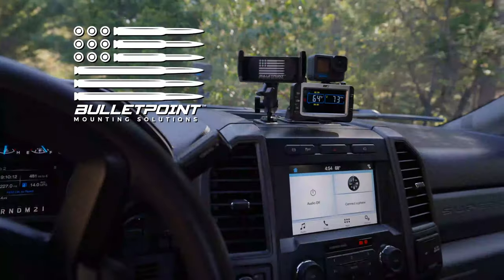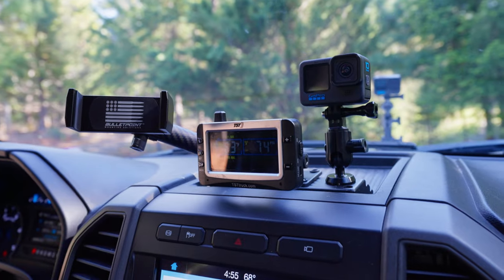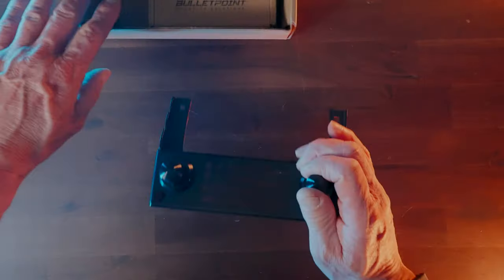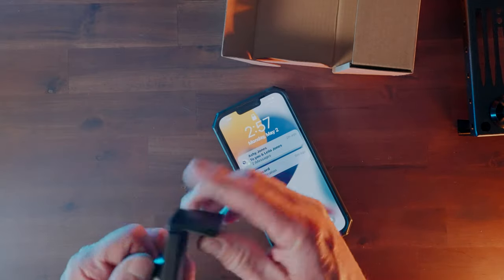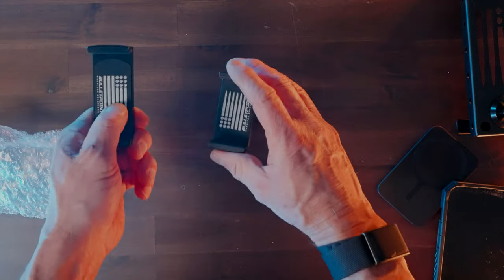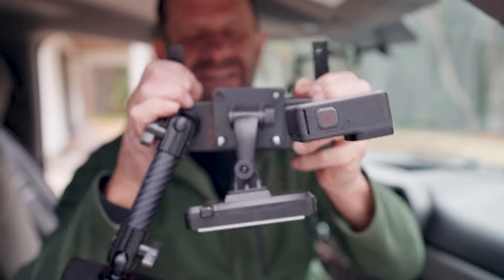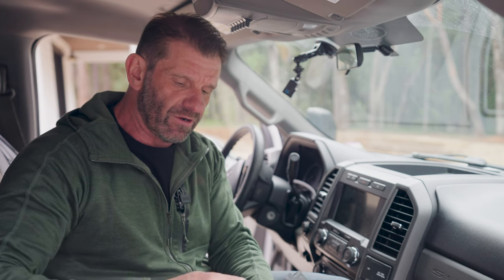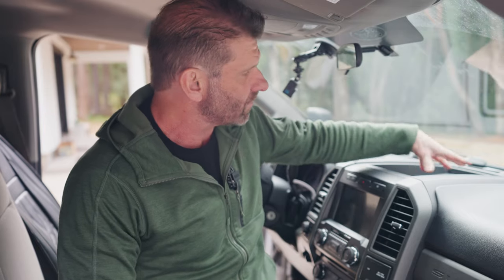The Phone Mount EVERY Truck Needs - Bulletpoint Install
My old phone mount SUCKS.  This Bulletpoint Mounting Solutions dash mount is so good, I wanna cry. It not only holds my massive iPhone, in a huge case, but it also holds my GoPro and Tire Pressure Monitoring System.  I love it, and the install is no big deal. In fact, I show you how to install it on a 2018 Ford F350 Super Duty.

🌳 Harvest Hosts!
2500+ Insanely awesome places to stay with your RV for just $99 a year!  Museums, wineries, farms, and golf courses, all across the US, Baja California, and Mexico!

🚐  Boondockers Welcome
Almost 3000 hosts let you stay at their place so you can save a ton of coin!